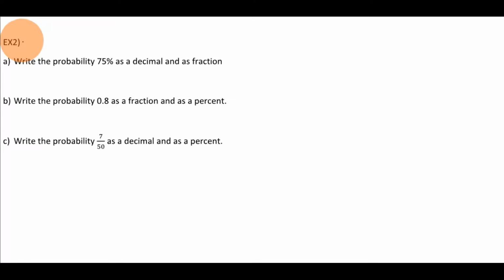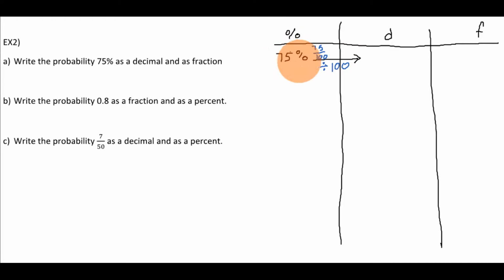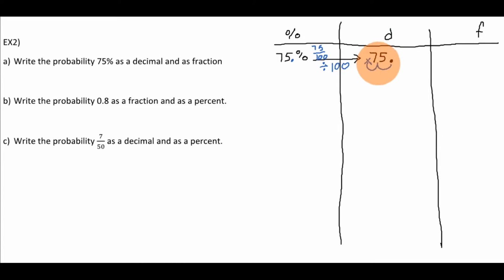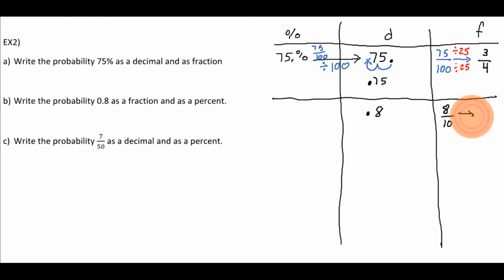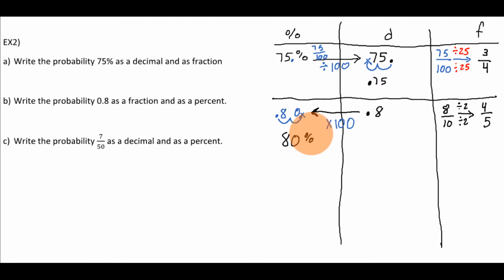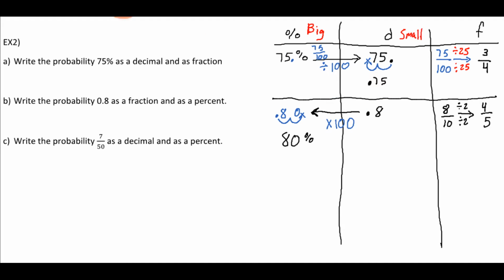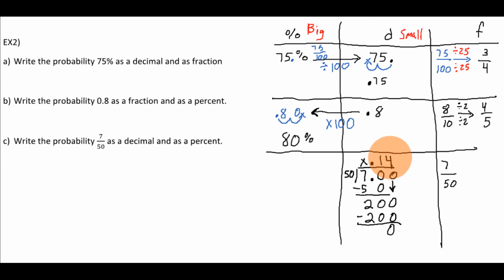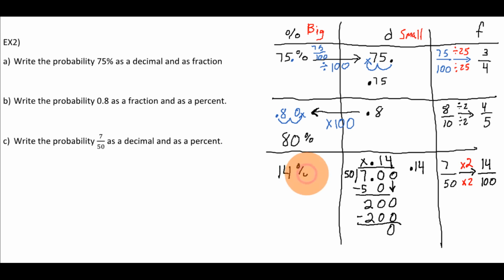415 12 1c